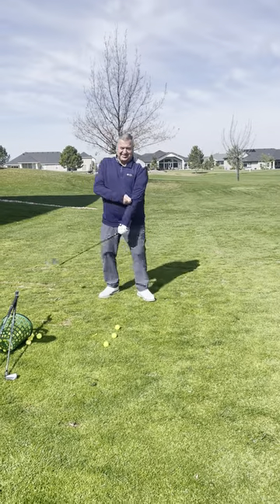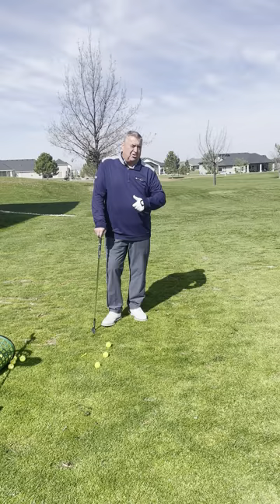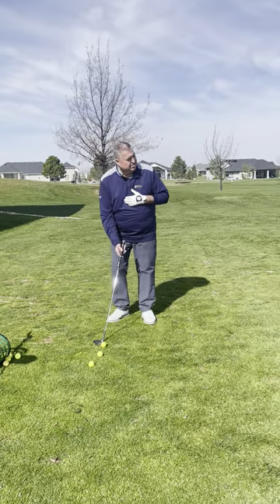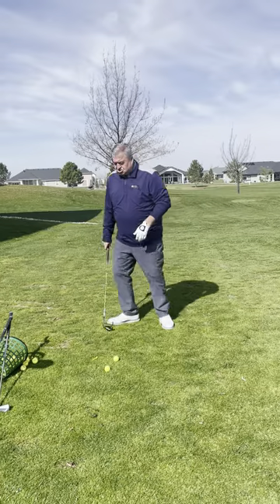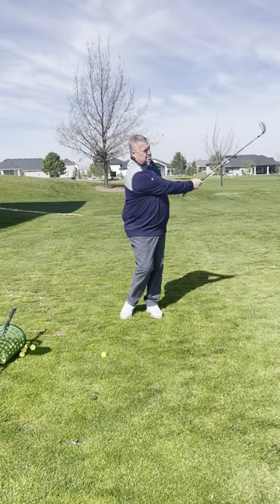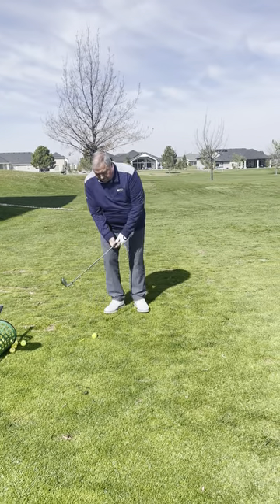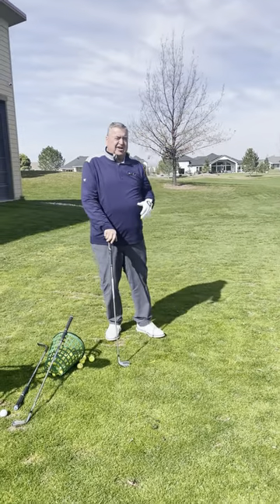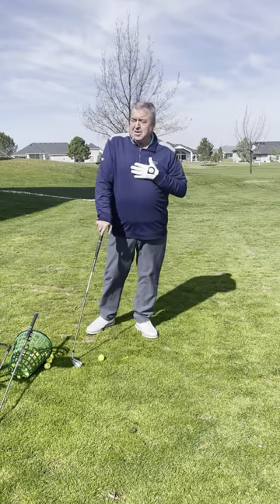How To Control Your Club Handle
This is how YOU can control your club handle ⛳ 🏌️